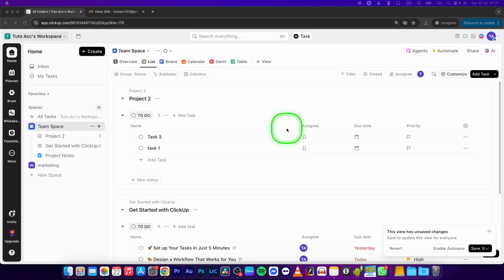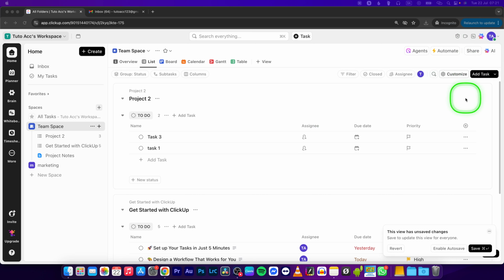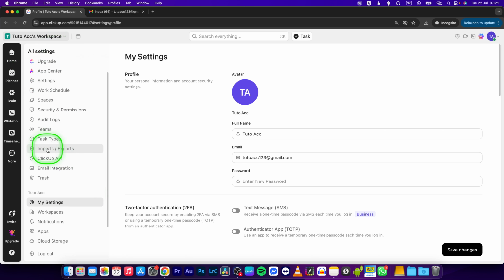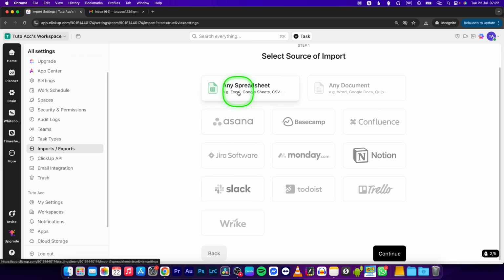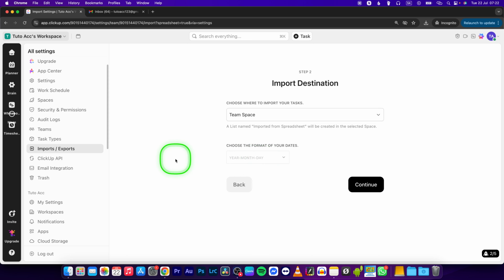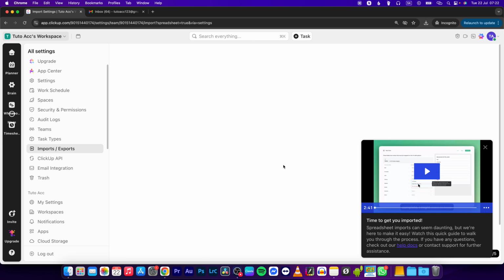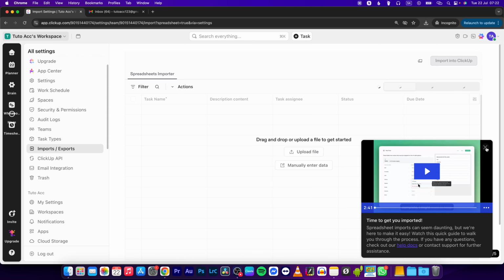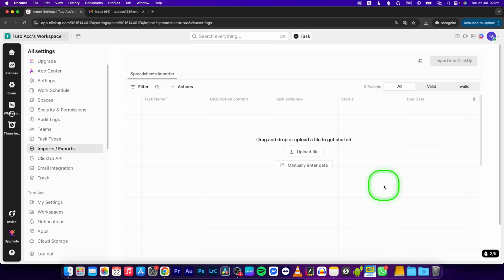How To Import CSV in ClickUp | Upload CSV Files | ClickUp Tutorial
In this video, we’ll show you how to import a CSV file into ClickUp, so you can easily bring in data from other platforms. Follow this guide to streamline data migration and integrate tasks, projects, or lists into ClickUp.

How to Import CSV in ClickUp
How to Upload CSV Files into ClickUp
How to Add CSV Data to ClickUp
How to Import Tasks from CSV to ClickUp
How to Upload CSV Files into Your ClickUp Workspace
How to Migrate Data to ClickUp from CSV
How to Bring CSV Data into ClickUp
How to Import Your Project Data to ClickUp
How to Use CSV Files in ClickUp
How to Integrate CSV Files into ClickUp